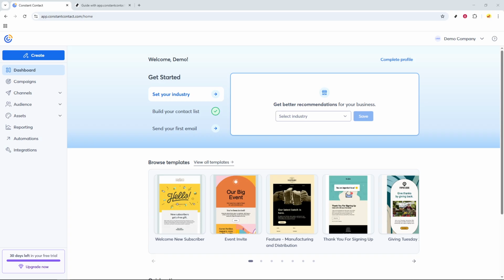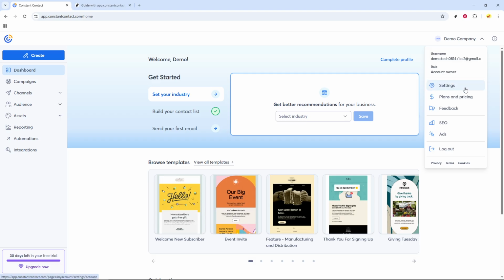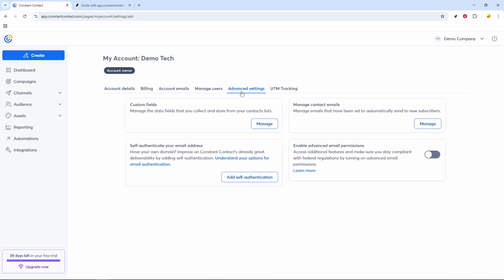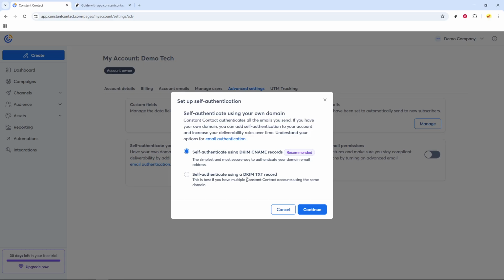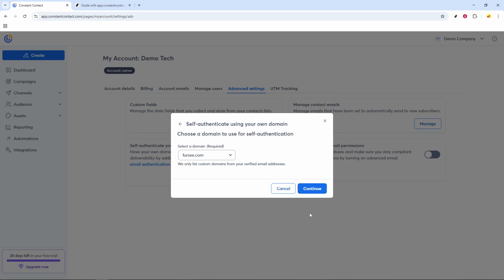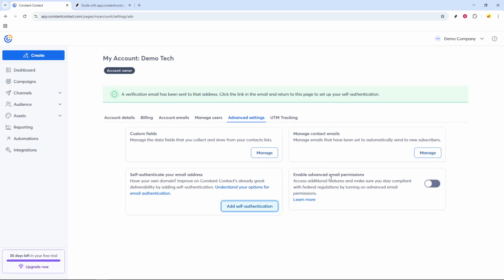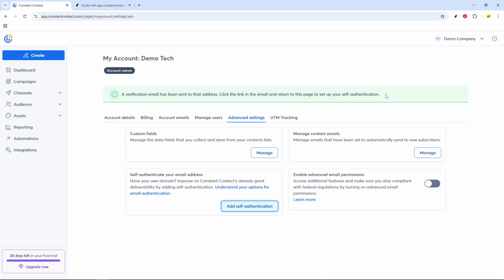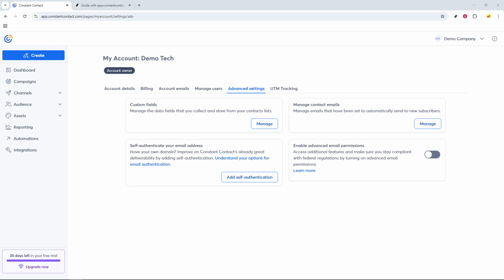How to Authenticate Domain in Constant Contact [2026 Full Guide]